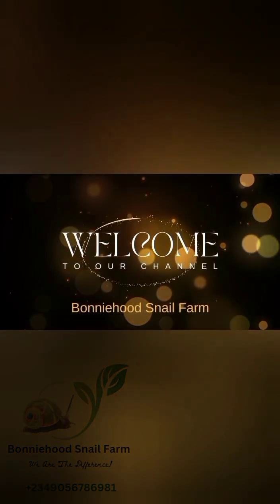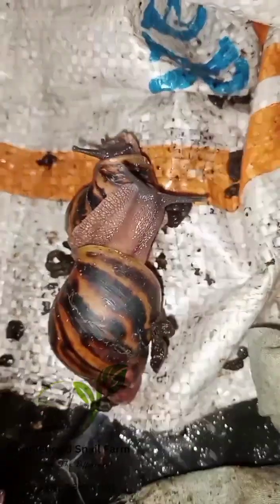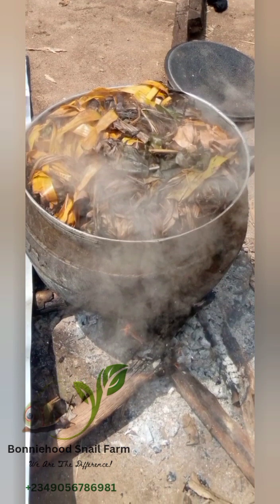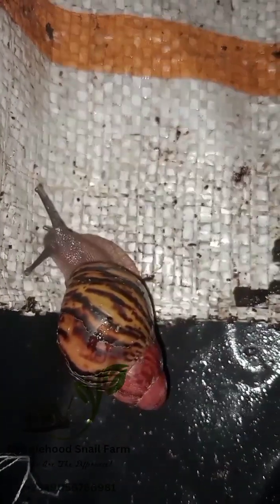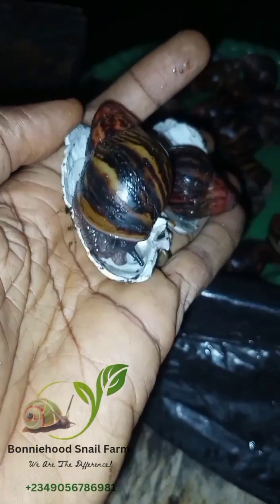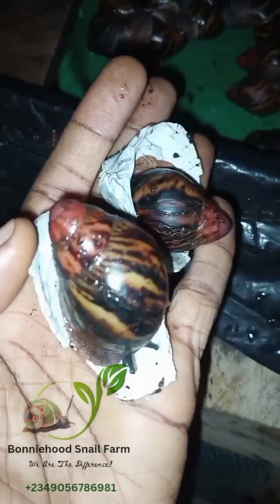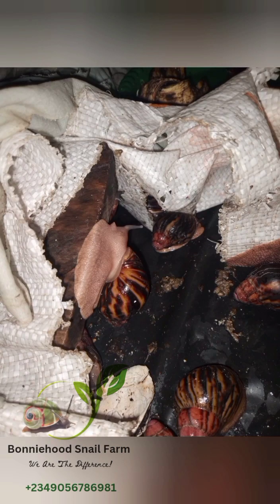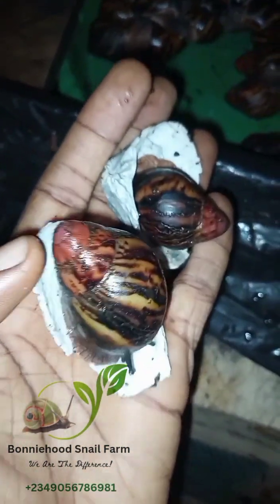Shocking Truth About Soilless Snail Farming: Plantain Leaves Extinct?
Snail farming is advancing by the day and our "Bonniehood Intensive Model" (BIM) being a Soilless and leafless snail farming system is pioneering a new wave of result making farming techniques, that are easy and less stressful to manage compared to other intensive snail farming systems.

Yes, we all have been involved in the stress of soil and plantain leafs soughting some years ago, but we got fed up with that stress and towed a different direction; that was where we noticed the soilless and plantain leafless snail farming techniques that are highly useful and less stressful to practice.

In this video, I am unveiling what I used as the substitute for the plantain leafs. And fortunate enough, they are just perfect for snail farming. Find out what it is, and get more information on this video.

To experience commercial soilless snail farming with results, kindly reach us to help you:

Also get our ebook to start out with snail farming: E-book

And to be able to raise your baby snails properly watch the video below to raise healthy hatchlings